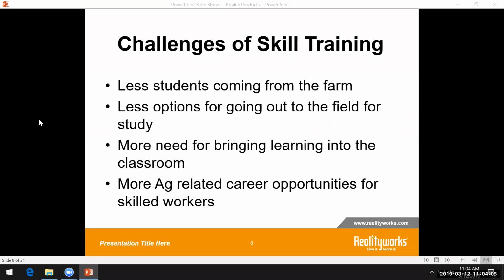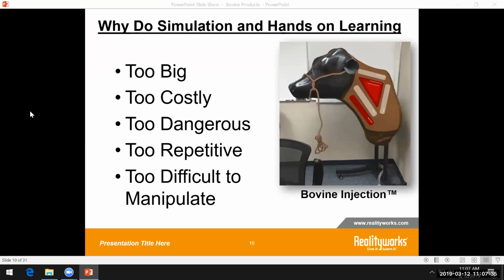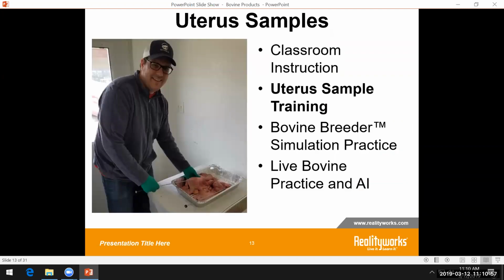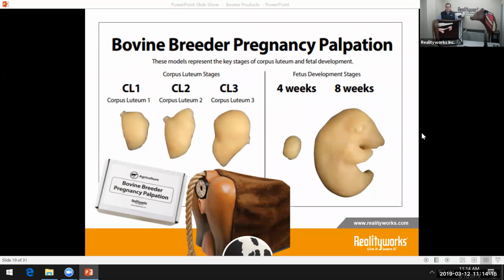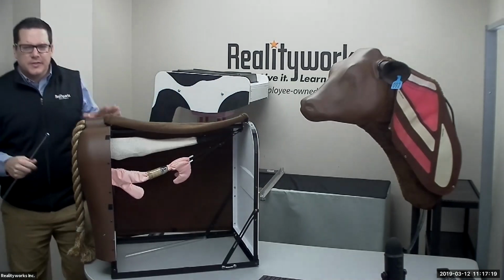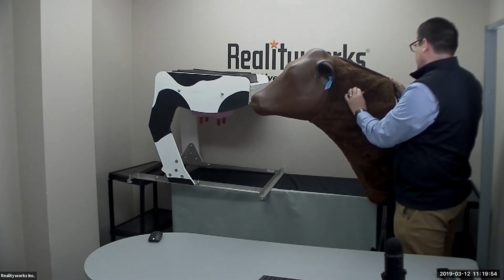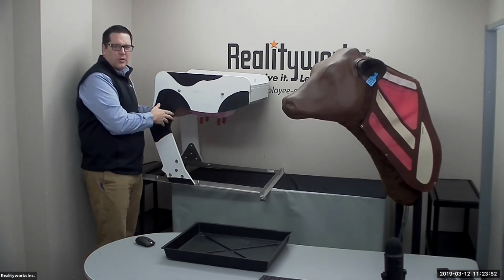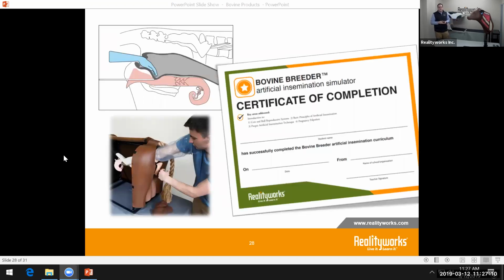Enhance Agriculture Student Learning through Bovine Simulators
During this webinar, we review unique bovine learning aids that give students a realistic, engaging way to practice artificial insemination, pregnancy palpation, injections, and milking. You’ll learn how they work, review the included curriculum and find out how to incorporate realism into the classroom with these innovative tools.